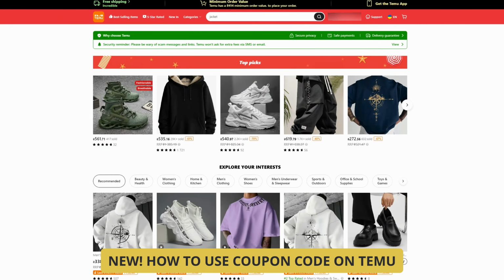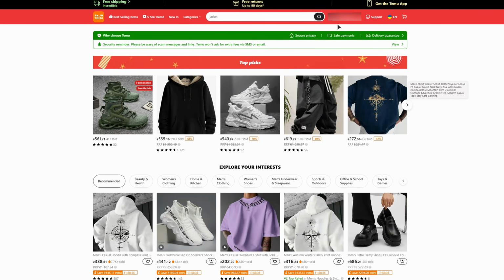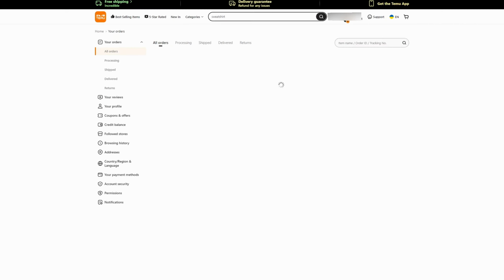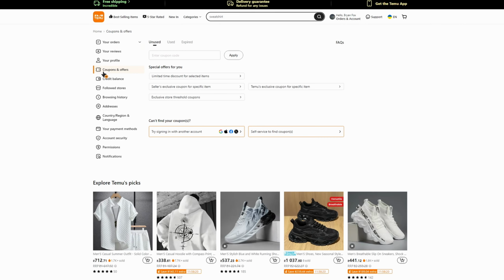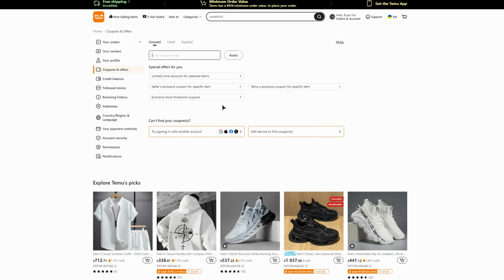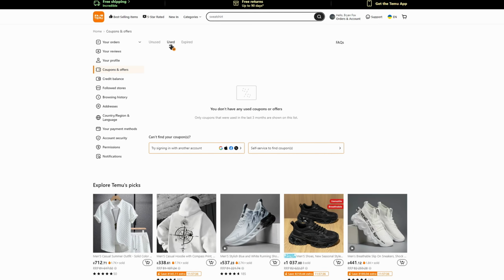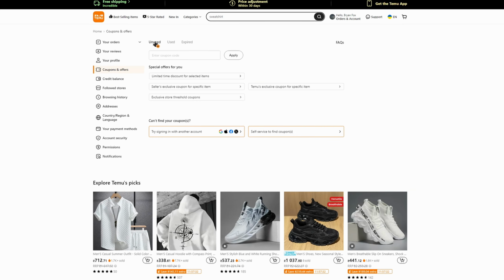NEW! HOW TO USE COUPON CODE ON TEMU WORKING 2026!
Want to save BIG on your next Temu order? In this updated 2026 tutorial, we show you exactly how to apply a working Temu coupon code—step-by-step! Whether you're shopping on the app or website, this video will help you unlock discounts fast and easily.

In this video, you'll learn:

Where to find valid 2026 Temu coupon codes

How to enter the code during checkout

Common reasons coupon codes don’t work—and how to fix them

Bonus tips to stack savings and get the best deals

Temu App (iOS/Android): [Insert Link]